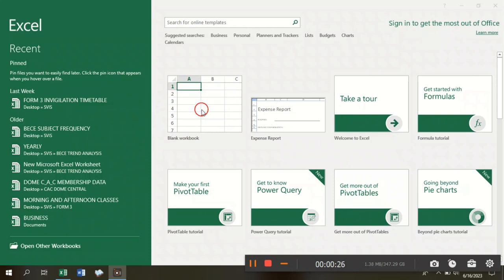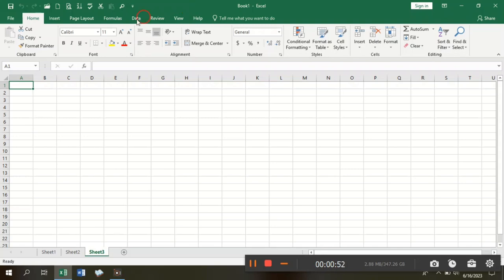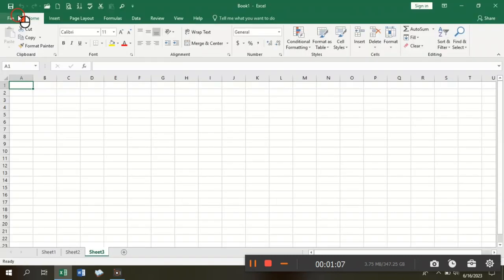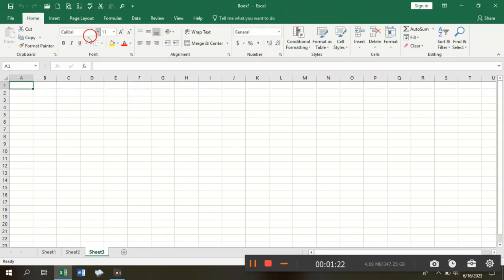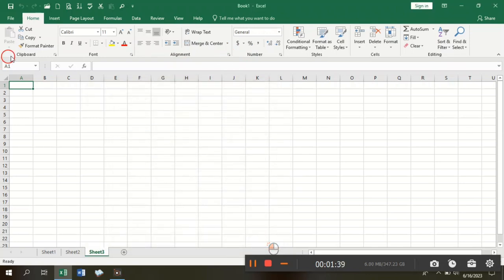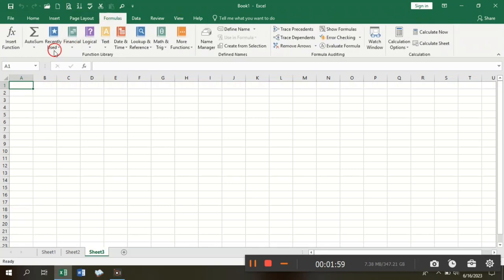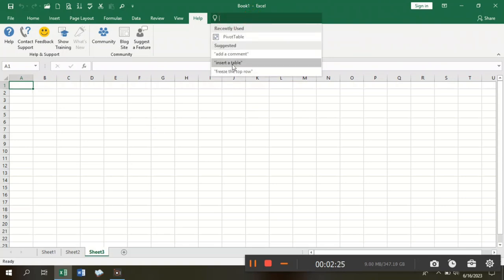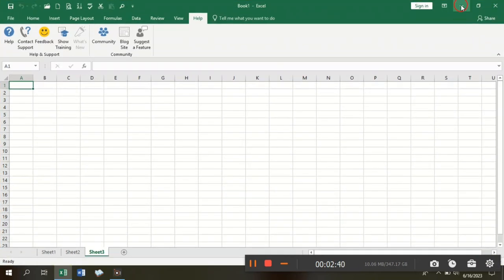FEATURES OF AN OPEN MS EXCEL WORKBOOK